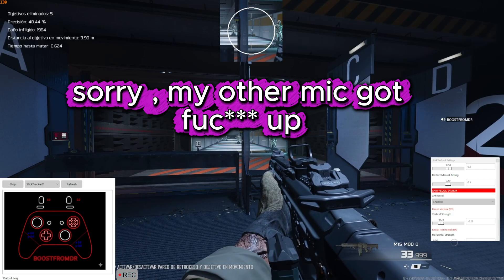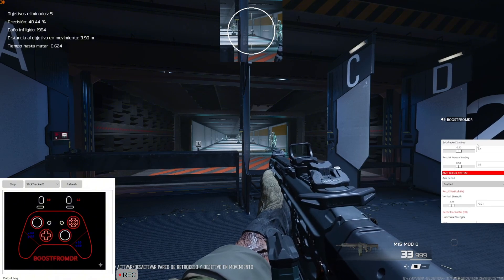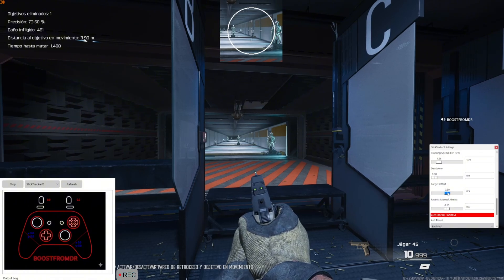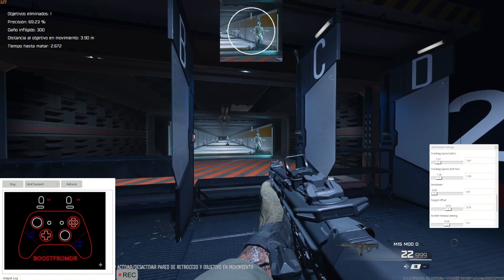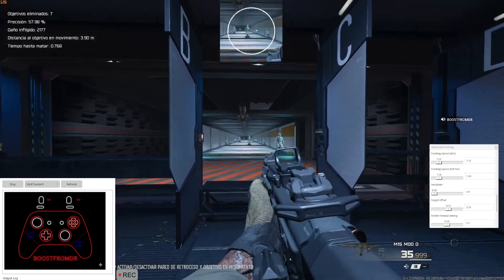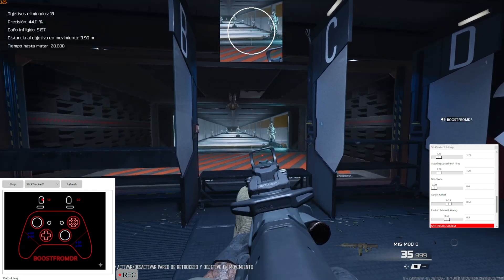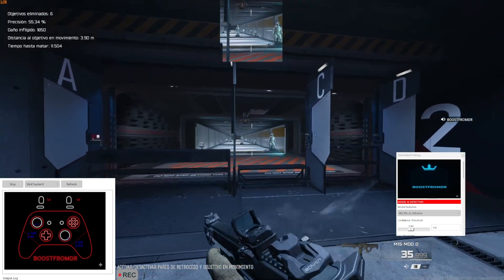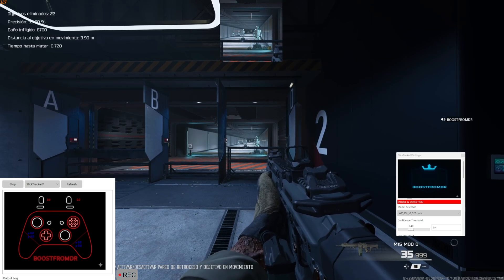THIS AI DS4Windows Tweak Makes Warzone Aim INSANE (Controller Settings)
In this video, I show you EXACTLY how to tweak and optimize AI DS4Windows for Call of Duty: Warzone.

This setup focuses on:
• Ultra-smooth controller aiming
• Advanced AI stick tracking
• Anti-recoil tuning
• Movement + aim balance
• Natural controller behavior (not robotic)

⚠️ This is NOT a simple preset.
This is a real AI-based controller optimization used by competitive players and streamers.

If you play Warzone on controller and want better consistency, tracking, and control — this video is for you.

⚠️ Educational & configuration purposes only.